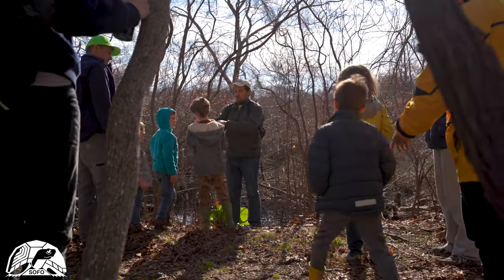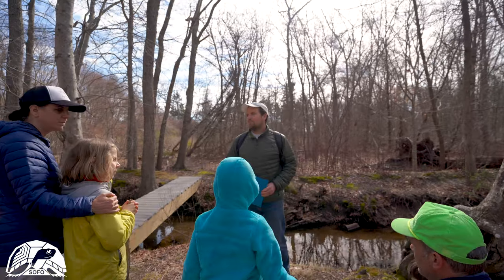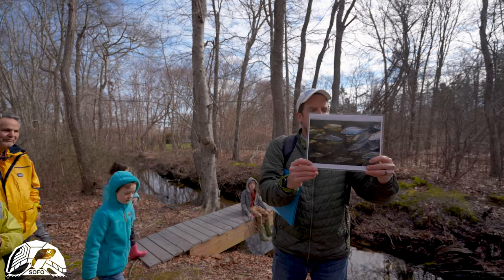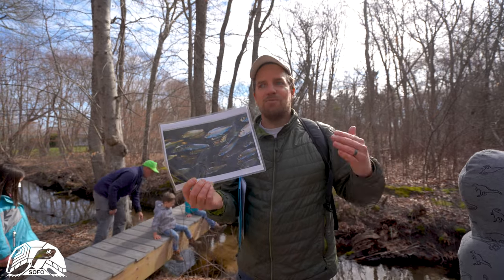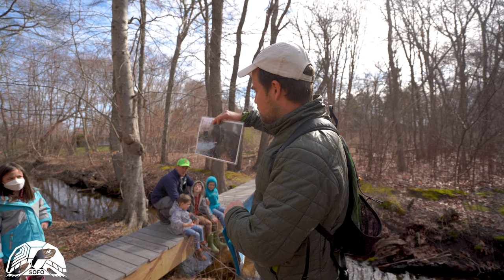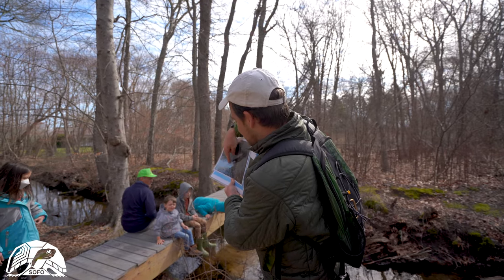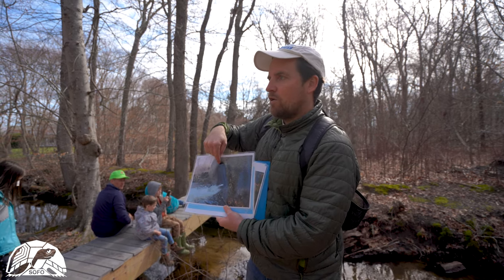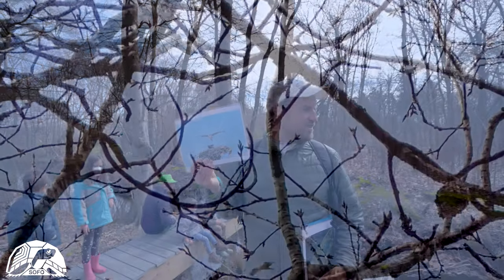Alewife Walk─Searching for One of the East End’s Most Unique and Threatened Migratory Fish Species,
Streams and rivers along the East Coast once “ran silver” every spring as alewives and other diadromous fish made their annual spawning migrations from saltwater to freshwater. Watch to join  Peconic Baykeeper Pete Topping and SOFO staff in search for alewives in Southampton’s Alewife Creek. Along the way, we have learned about the history of these threatened and ecologically important fish as well as the efforts being made to protect their future on Long Island. Click to also see osprey, herons, and egrets!